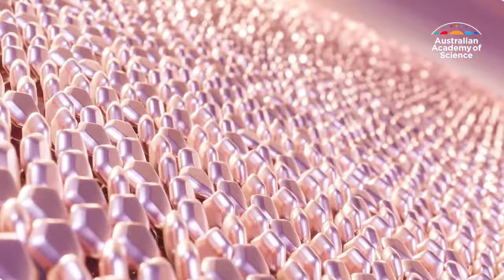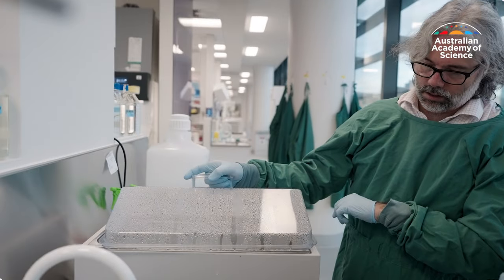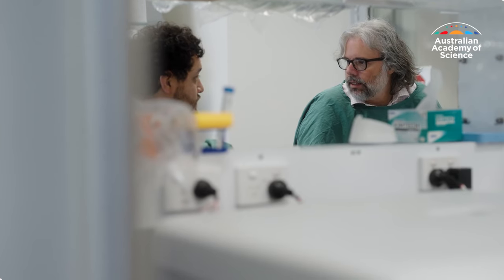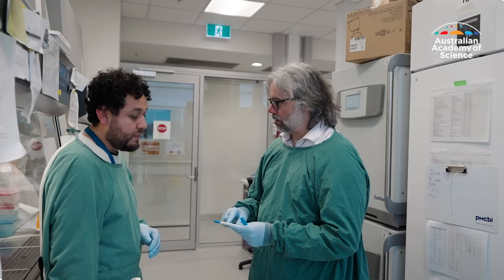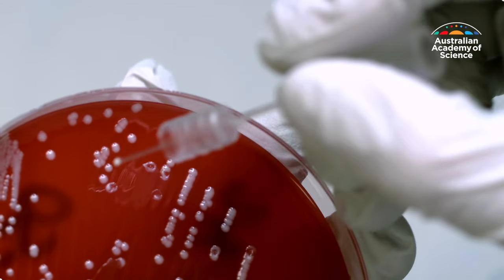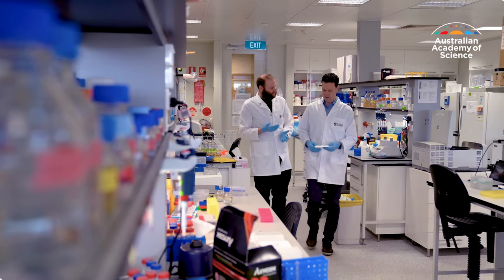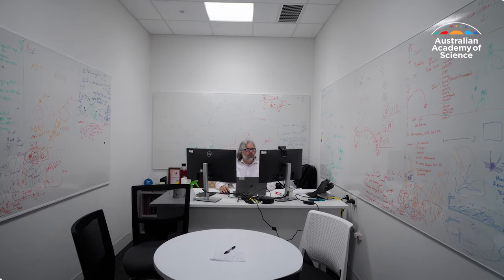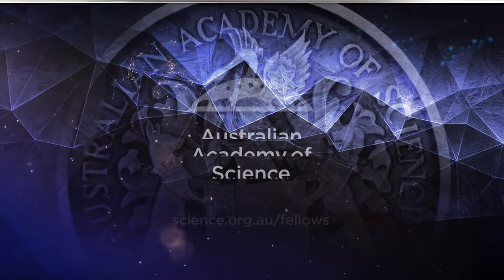Professor Jose Polo – 2024 Academy Fellow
Professor Jose Polo FAA (University of Adelaide), a leading biochemist, stem cell biologist, and now Academy Fellow, has significantly advanced our knowledge of cellular reprogramming—the process by which cells transform into different types. His innovative work combines cellular models, genomics, and computational methods, propelling forward the fields of reprogramming and stem cell research. Polo's influential work has had a global impact, fostering scientific progress and industrial applications.